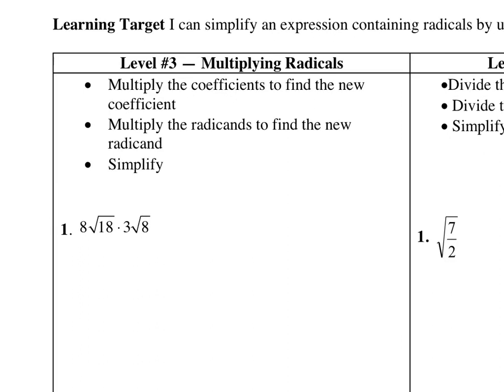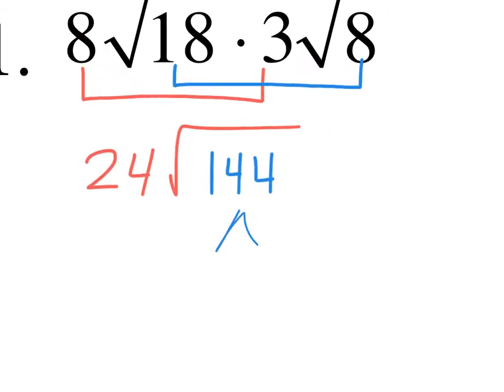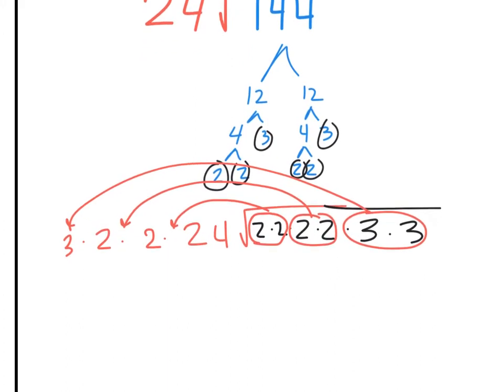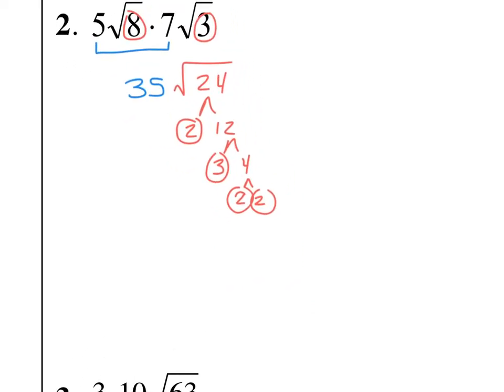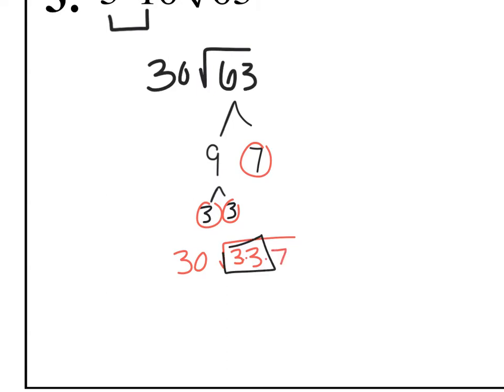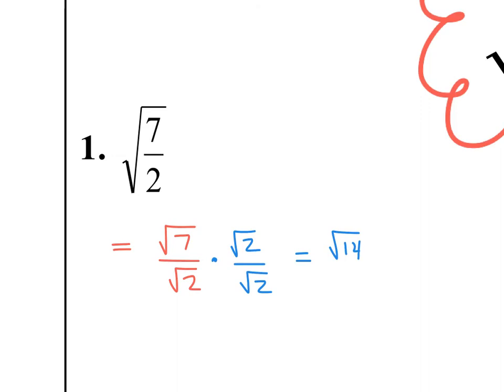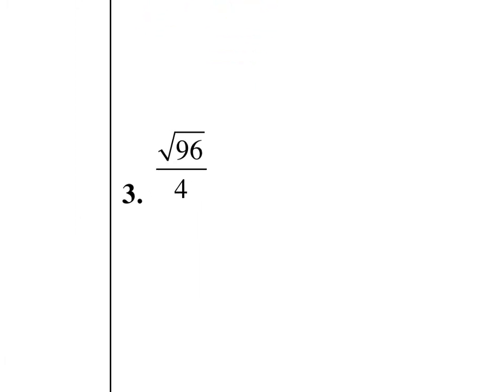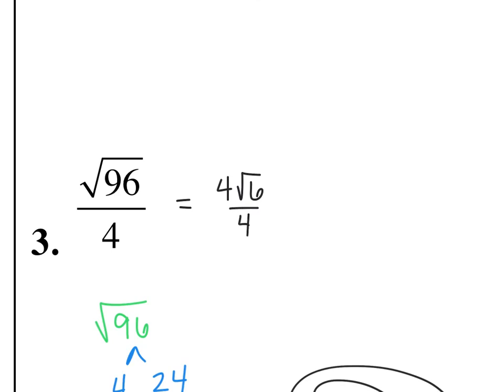1-8B Multiplication Division Radicals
Hi ladies!

Please watch this video in lieu of the edPuzzle assignment so that you can fast-forward or rewind.